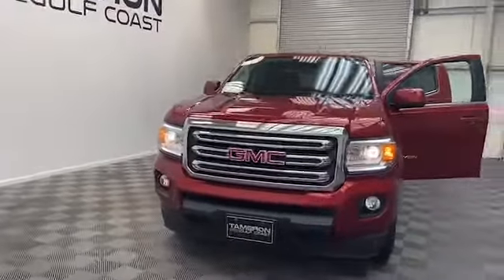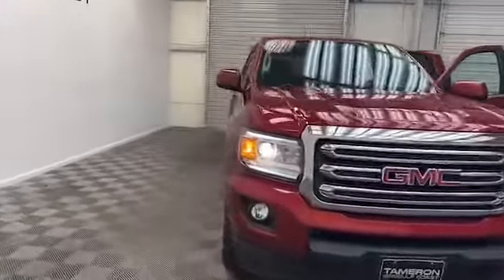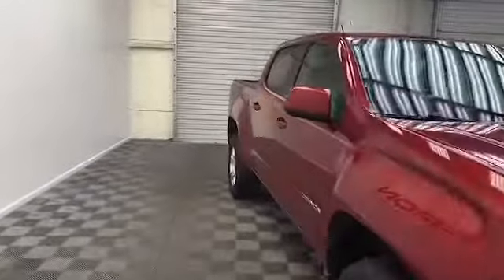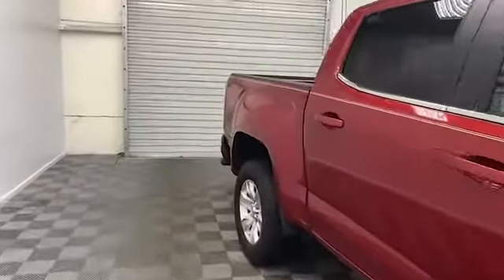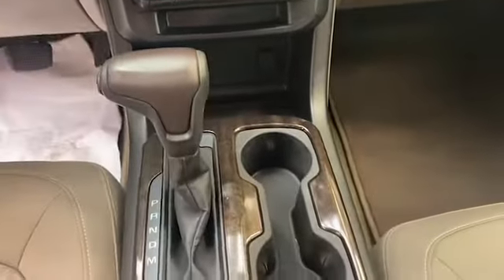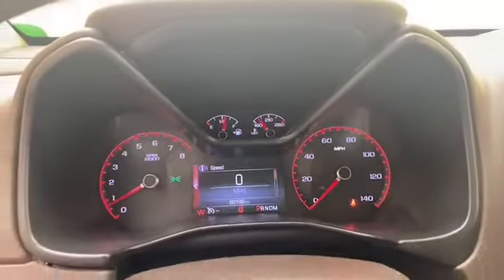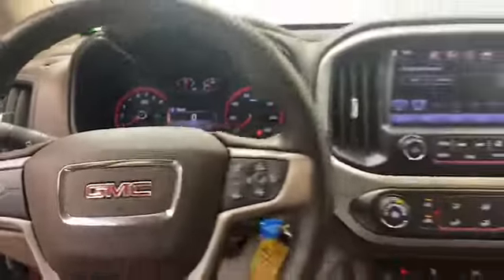2016 GMC Canyon SLE Truck Crew Cab for Sale!!!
2016 GMC Canyon SLE Truck Crew Cab for Sale!!!
VIN: 1GTG5CE35G1261701
Stock: GM61701